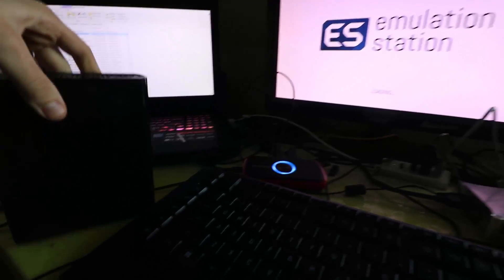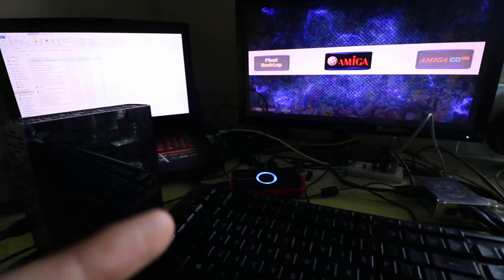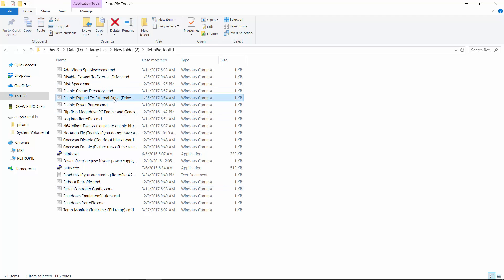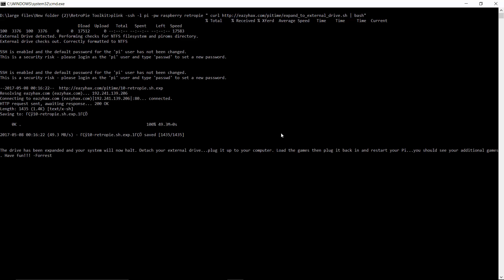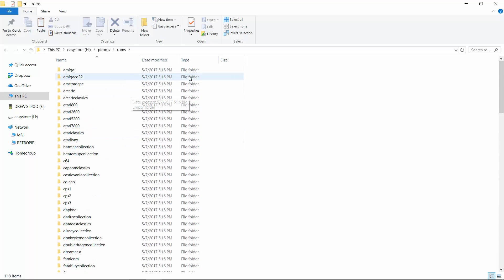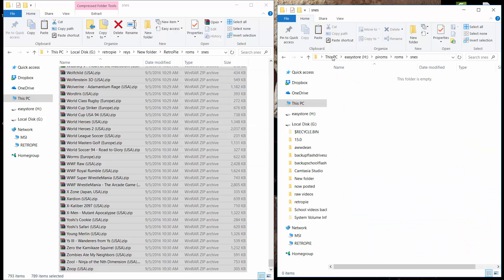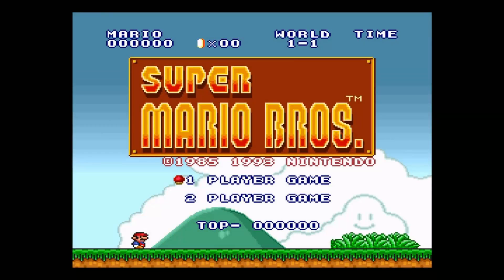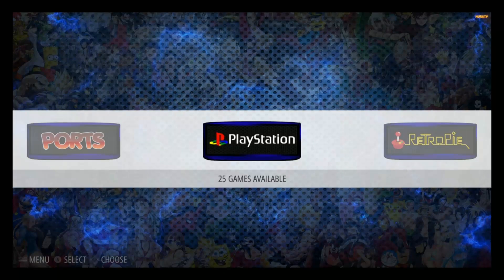Hook an External Hard Drive to Your Raspberry Pi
Hook an external hard drive to your raspberry pi for Multiple Terabytes of roms! This same process would work for a thumb drive(flash drive).

hard drive
Y cable
Powered hub

512gb micro sd
400gb micro sd
256gb micro sd
128gb micro sd
64gb micro sd
32gb micro sd